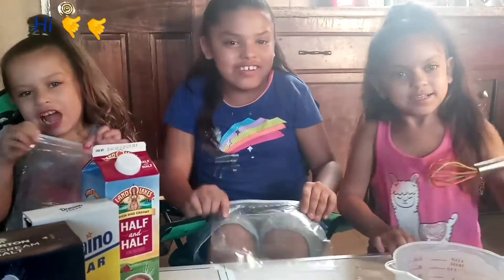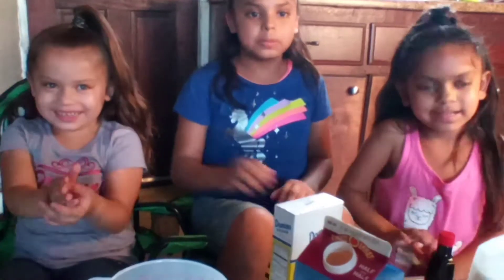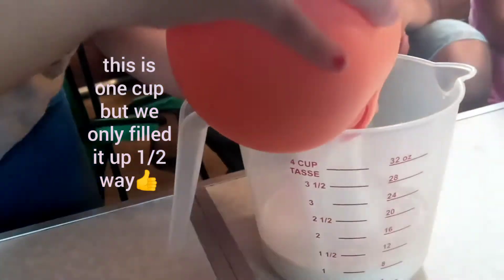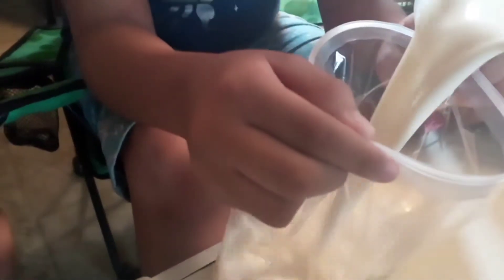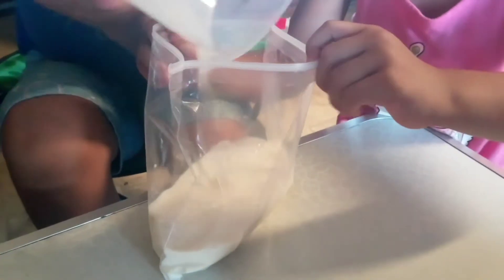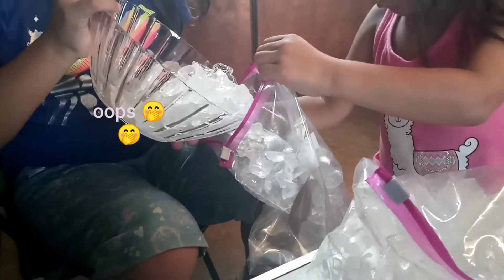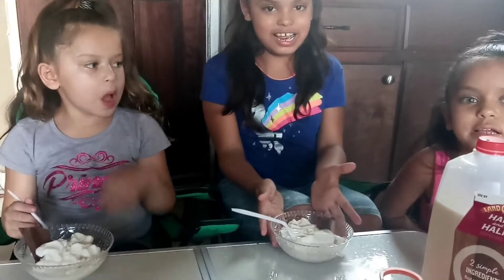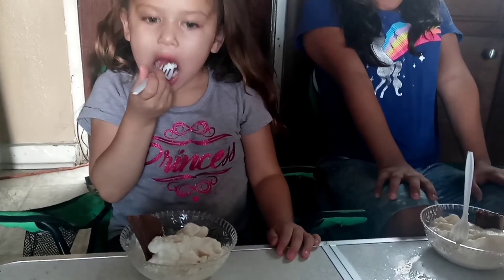Homemade Ice Cream! Quick & Easy! 😋😋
Looking for a quick snack and super yummy well look no further! This is super easy and so yummy! Hope y'all are staying safe and healthy!